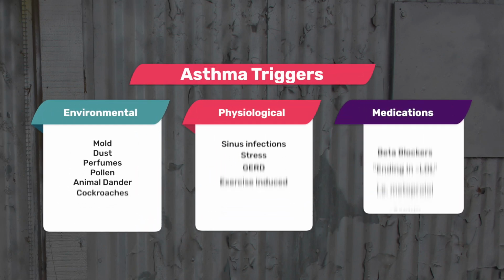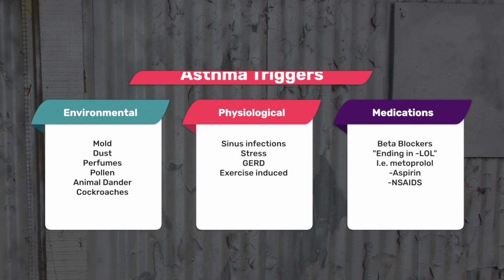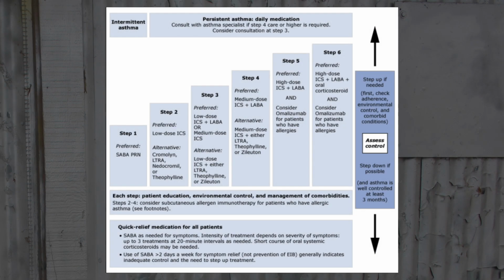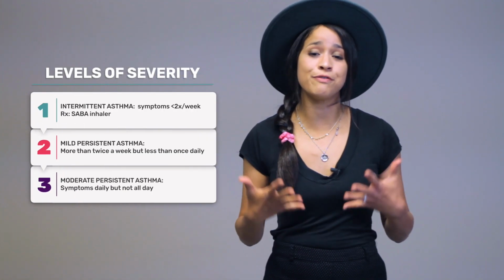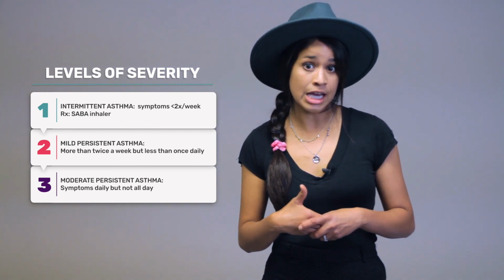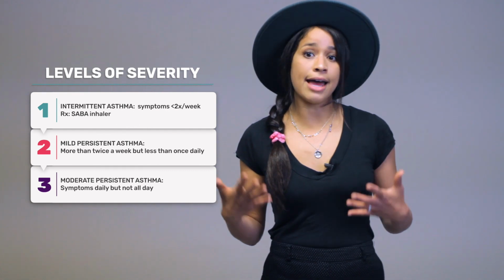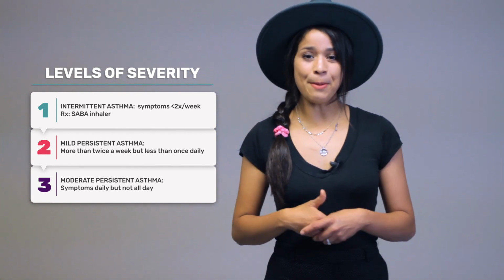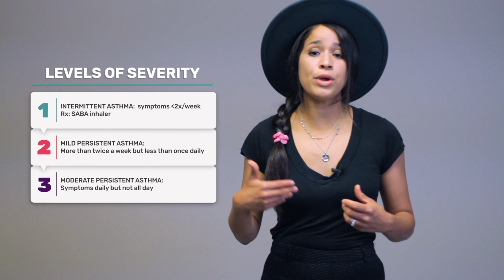Asthma | NCLEX REVIEW | Asthma pathophysiology, symptoms & treatment | Wheezing Sound | Christina NP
Asthma is from a result of inflammation from a trigger such as smoke, dust, mold, exercise induced. That causes increased inflammation and hyper responsiveness within the alveoli that impairs gas exchange resulting in respiratory acidosis. I will go over steps on severity of asthma, how to manage and acronyms on memorizing assessment findings. This will help you on your nursing lectures and NCLEX review

My mentorship program will provide the individual necessary tools to grow. The more we recognize our weakness' and strengths the better we are at growing together as a team.

Trademarked Slogans (No use without written permission and license):
Caring Casa ®